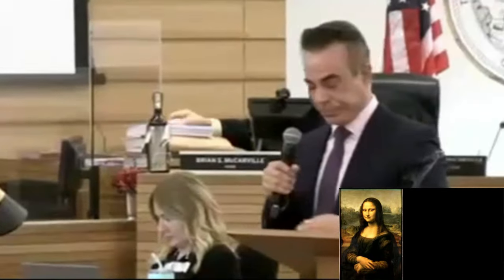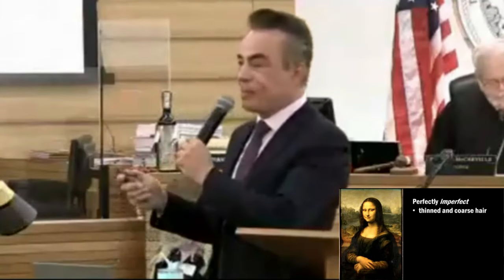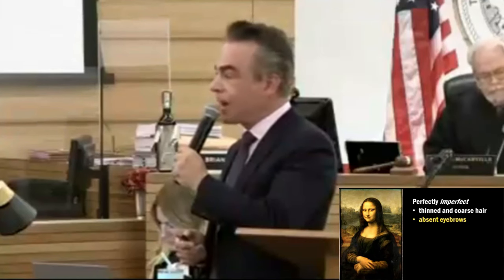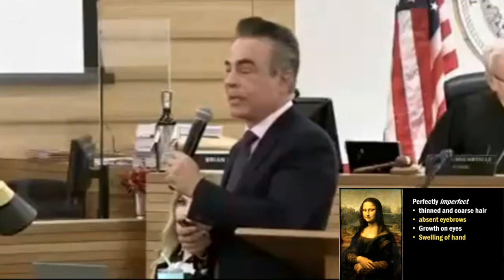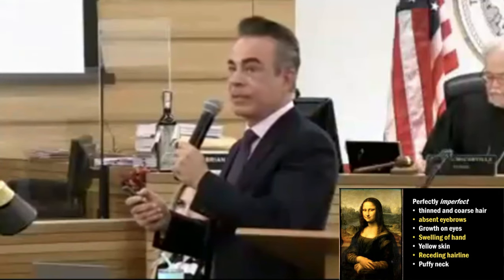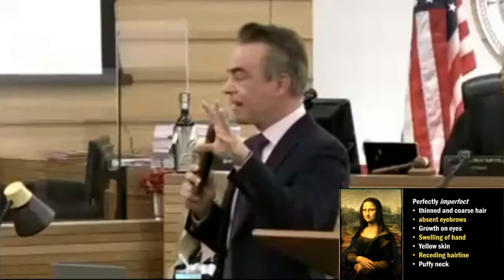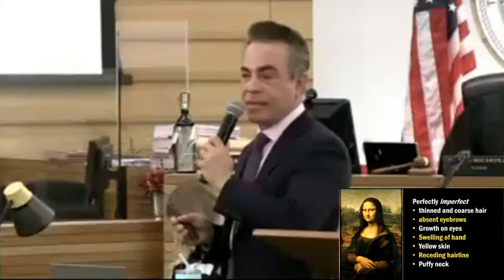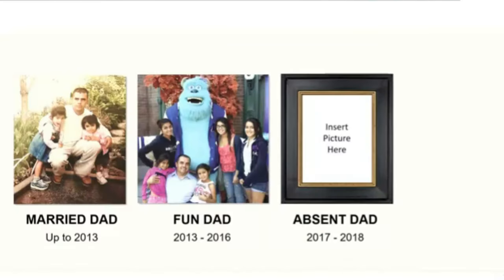Shane Read on the Arash Homampour Closing That Won a $33.8M+ Wrongful Death Verdict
Shane Read, a nationally renowned trial consultant, highlights how Arash Homampour's closing on the precious value of human life, imperfections and all, helped secure a $33.85 million award in a California damages trial over the death of man struck in an altercation with city workers.

and sign up for Shane's free newsletter for more insight into how to improve your own courtroom presentation skills